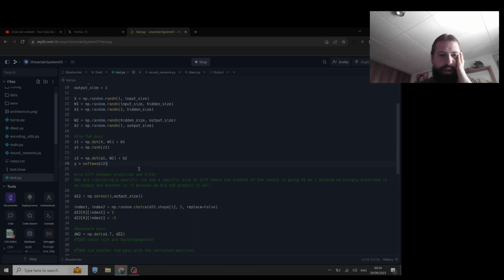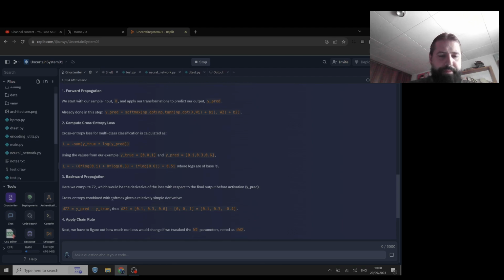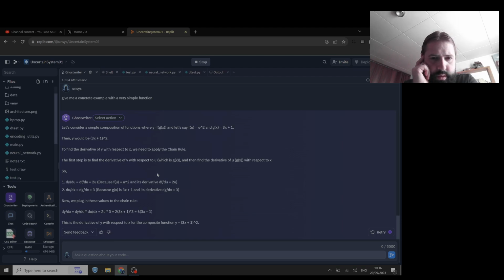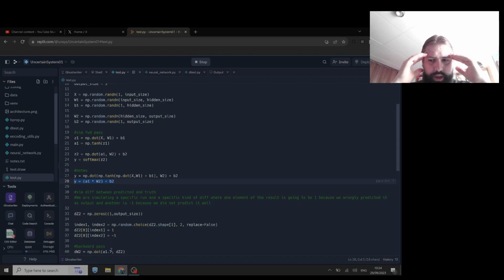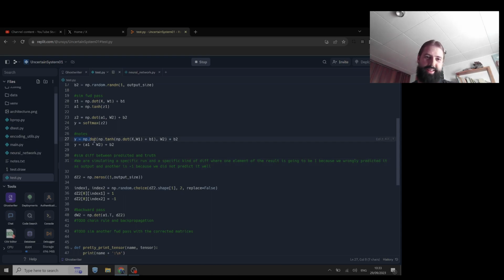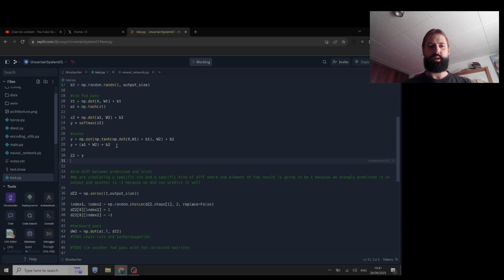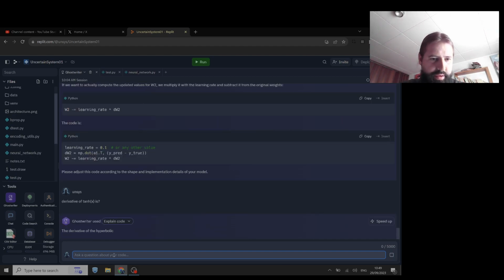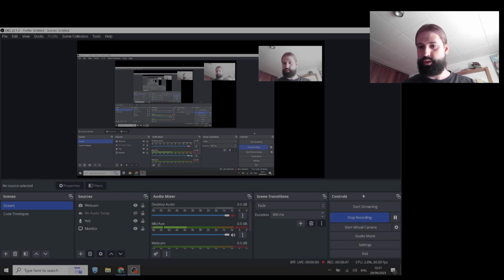GPT from Scratch p.35 | Going too deep is also a problem | AI | 2023